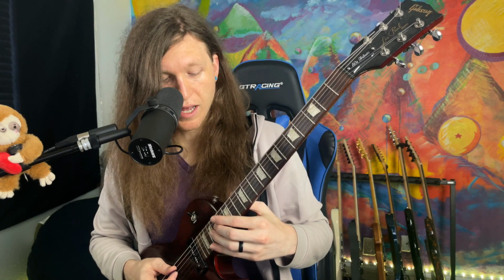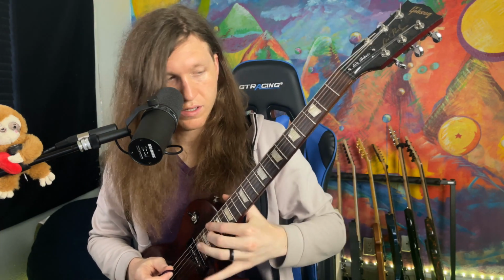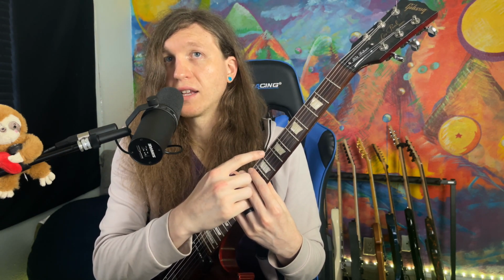How to Slide, Hammer-on, Pull-off, and Bend on Guitar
Doing a lesson on how to slide, hammer-on, pull-off, and bend on guitar with a few exercises for developing each.

00:00 Intro

00:10 Sliding
01:42 Hammer-on
03:17 Pull-off
04:56 Bending

Guitar lesson, guitar instruction